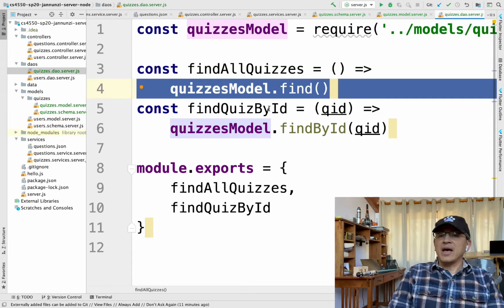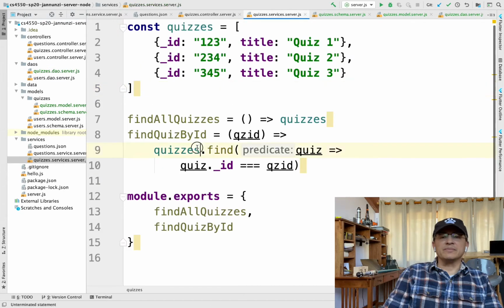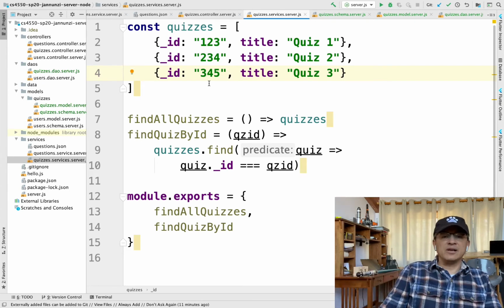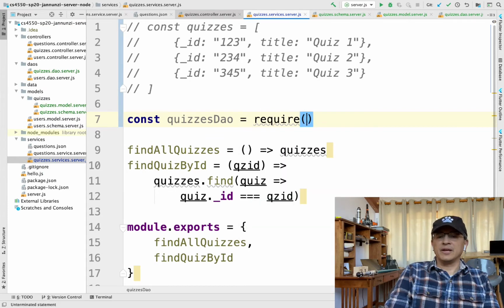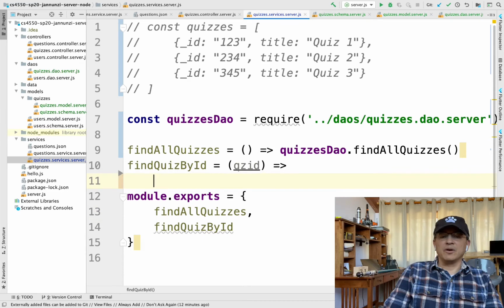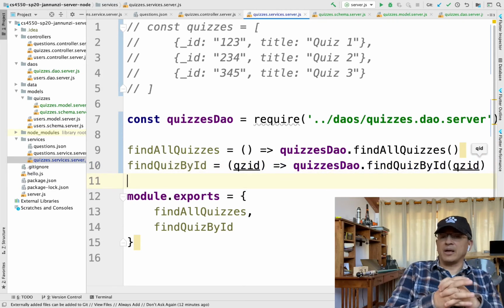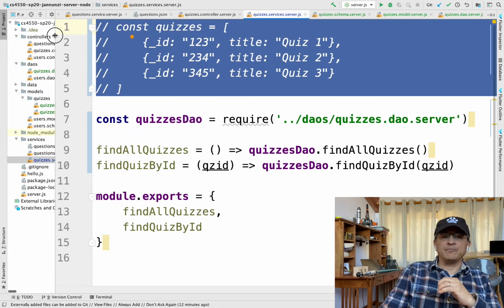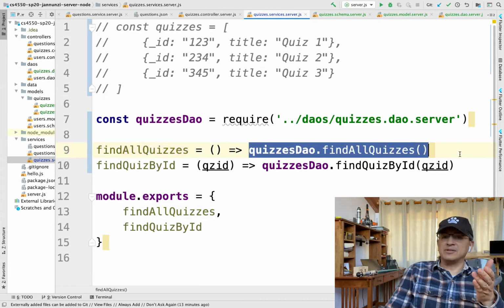cs4550 sp20 13107